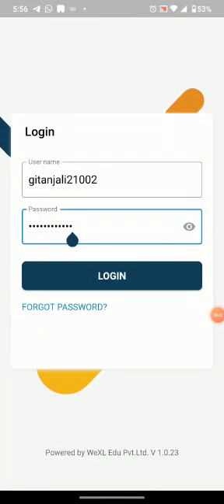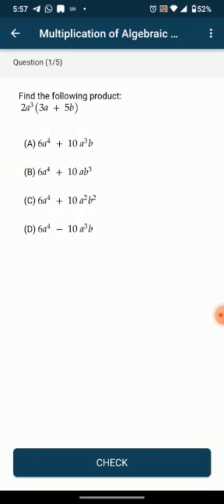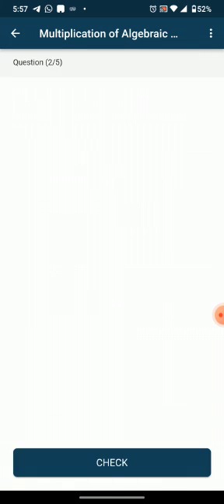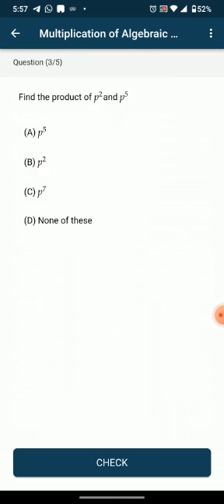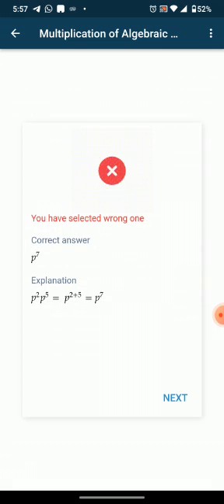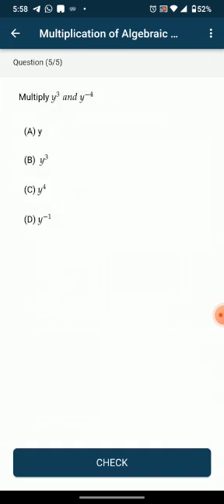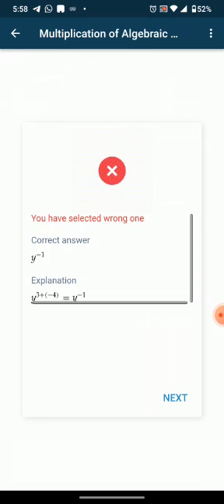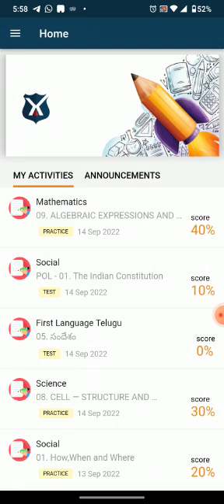How can a Student attempt an MLP assigned by his/her teacher?